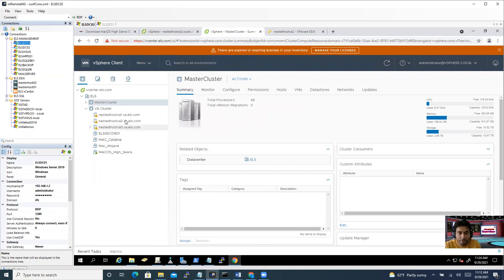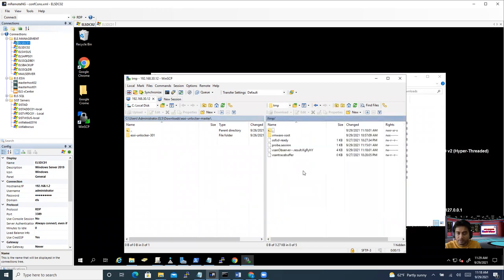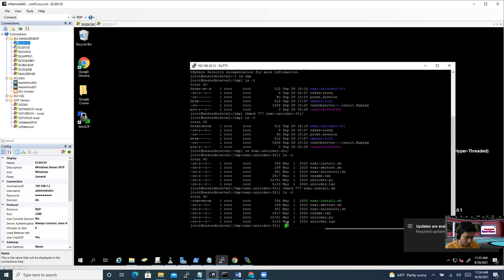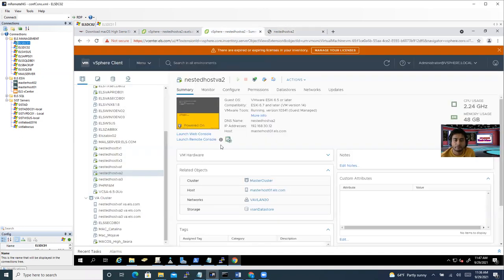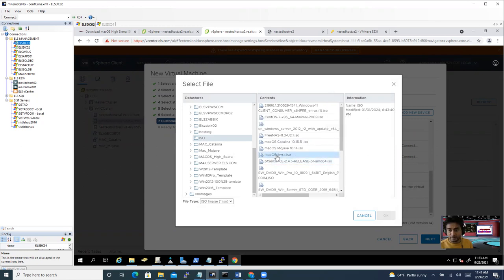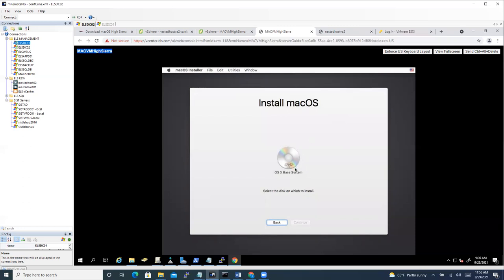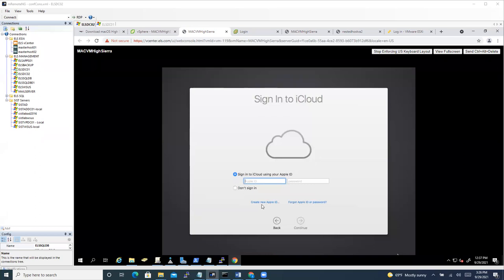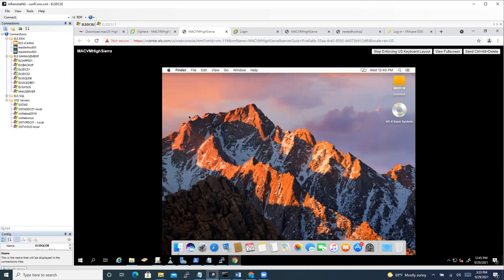How to Run Mac OS on VMware ESXi 6.7 - step by step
Create a macOS/OS X VM on VMware ESXi 6.5/6.7